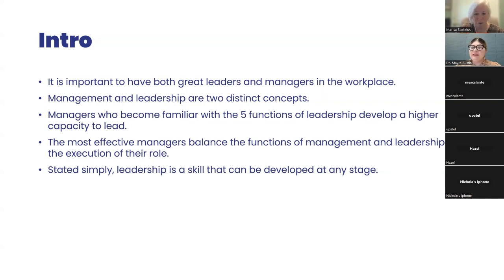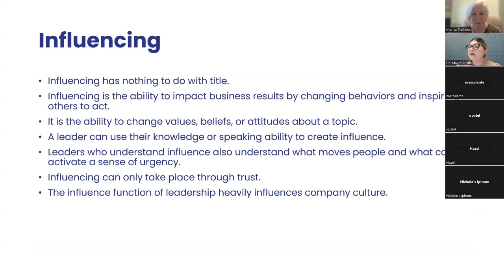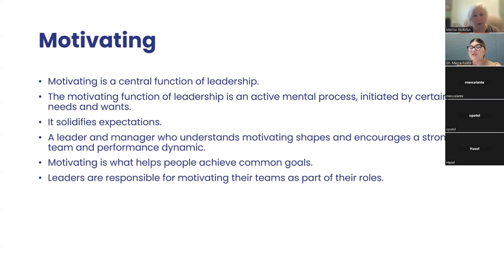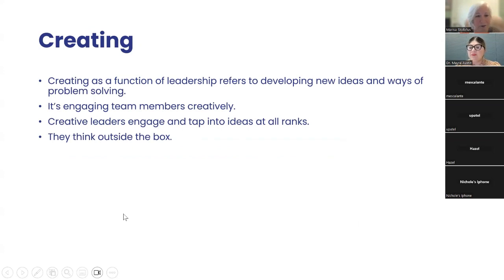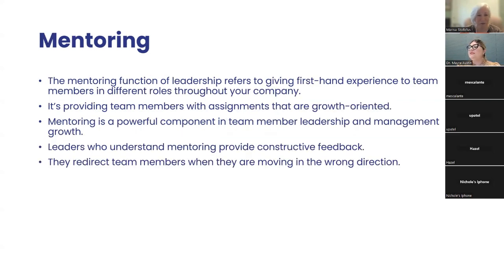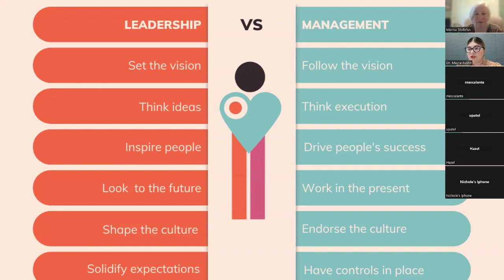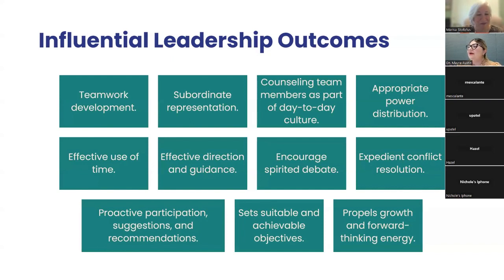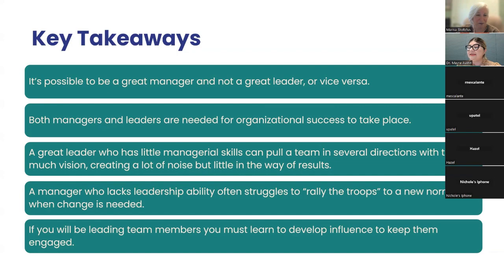Master the Art of Effective Leadership (Session #1)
Session #1: The Art of Influence - Functions of Leadership

Our webinar series will cover a range of topics including functions of leadership, how leadership and management play off of one another. Whether you're a seasoned leader or just starting out, this series is perfect for anyone looking to improve their leadership abilities. So, grab your favorite beverage, sit back, and get ready to level up your leadership game!